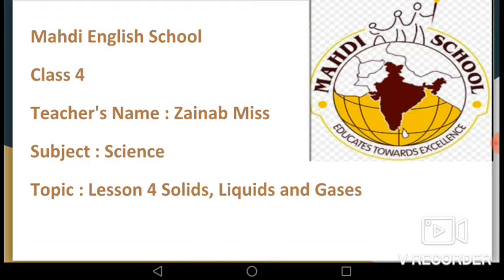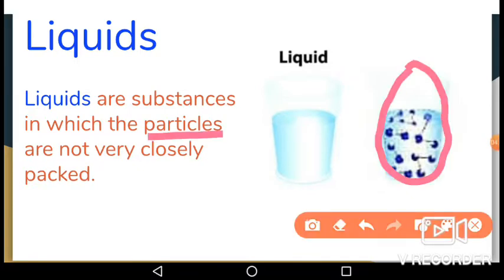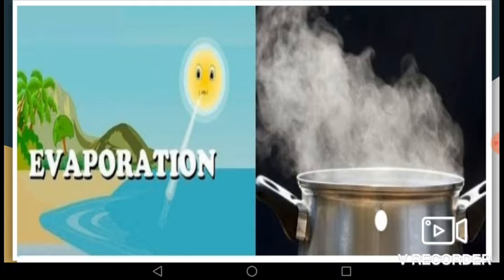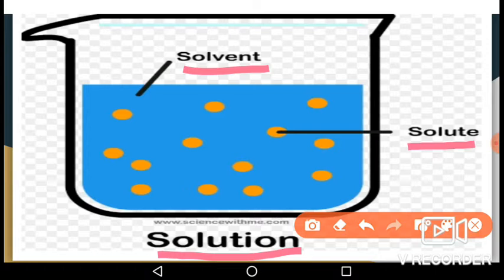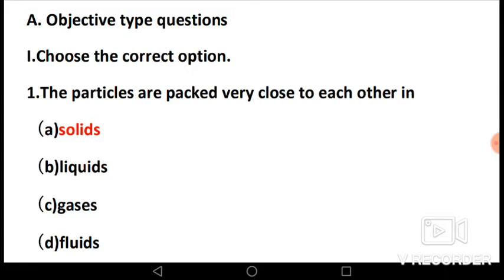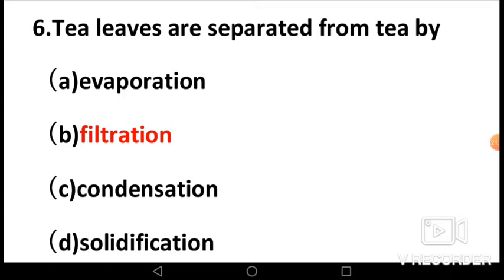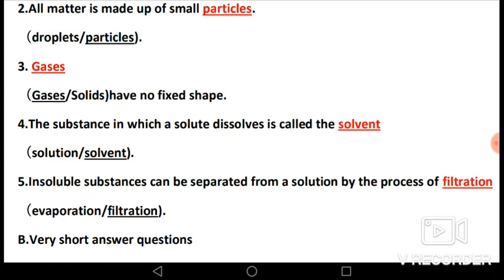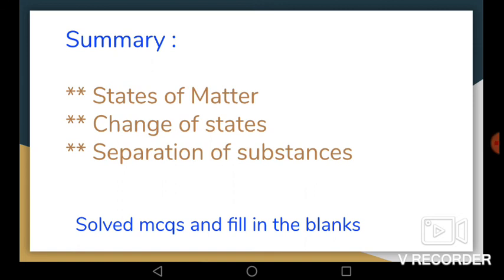English Medium - STD - 4 - SCIENCE